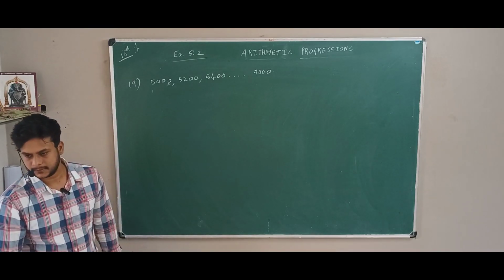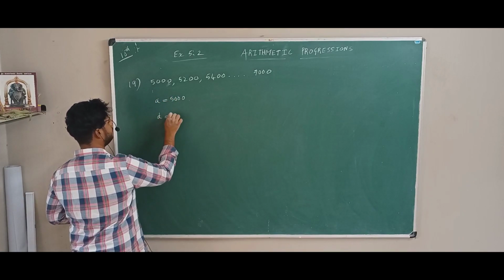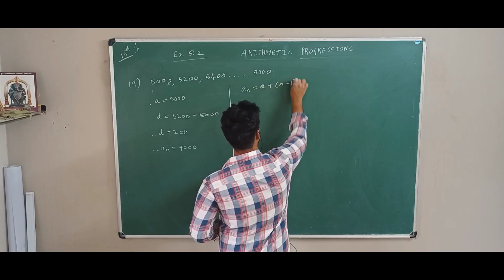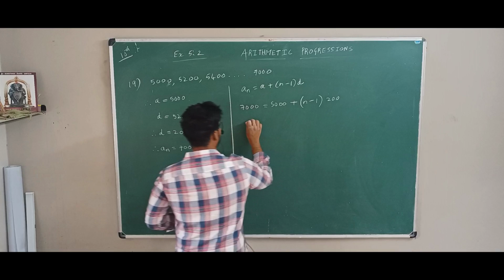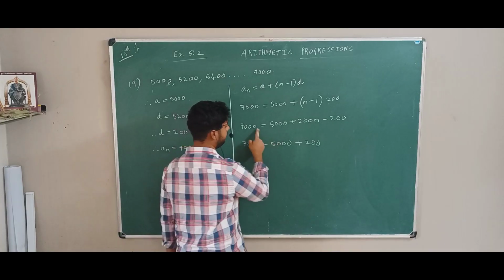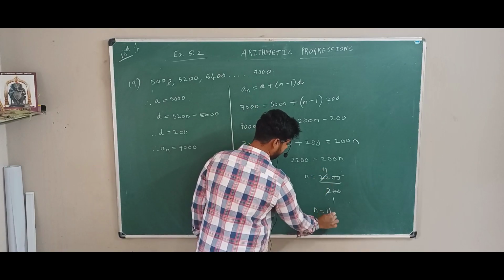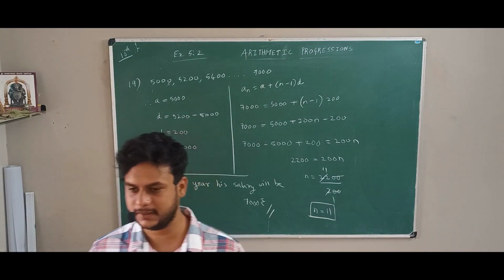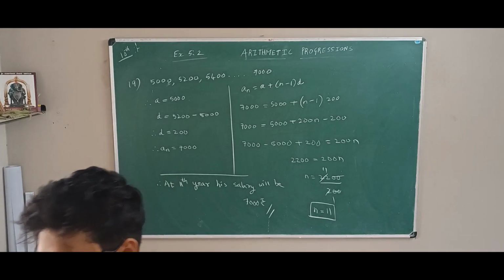ex 5.2 19q class 10 • Arithmetic Progression • Mahesh Tutorials Hubli